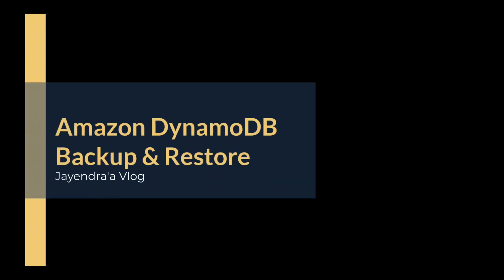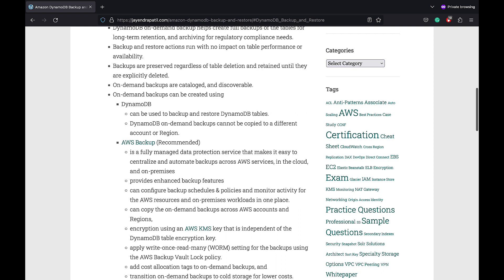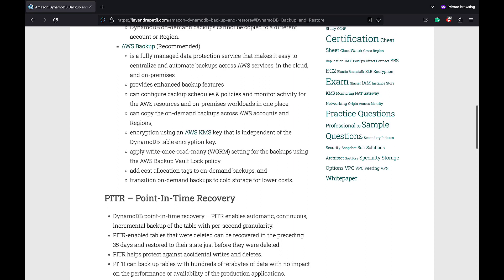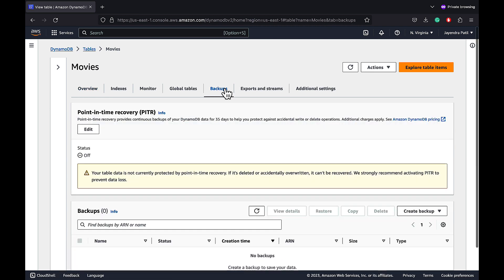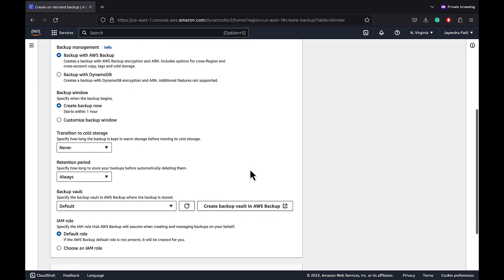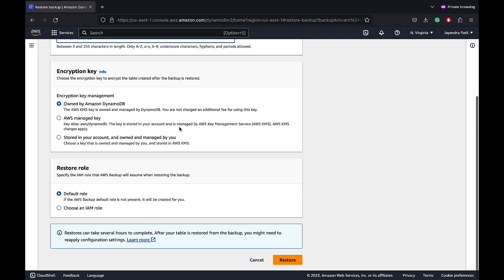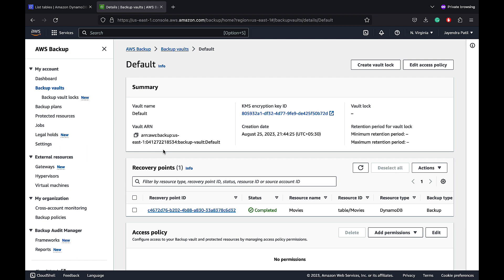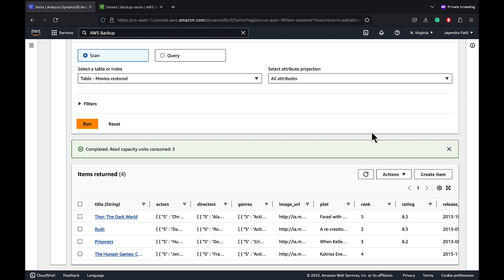Amazon DynamoDB Backups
Amazon DynamoDB Backup and Restore provides fully automated on-demand backup, restore, and point-in-time recovery for data protection and archiving.

Table of Contents:

00:11 - DynamoDB Backup & Restore Intro
00:37 - DynamoDB On-demand Backups
02:45 - DynamoDB Point-in-time Recovery - PITR
03:35 - DynamoDB Backup & Restore Demo
04:40 - Demo - Create DynamoDB Backup
06:11 - Demo - Restore from Backup
07:33 - Demo - AWS Backup
08:47 - Demo - Verify Restored Table
10:03 - DynamoDB Backup & Restore Outro